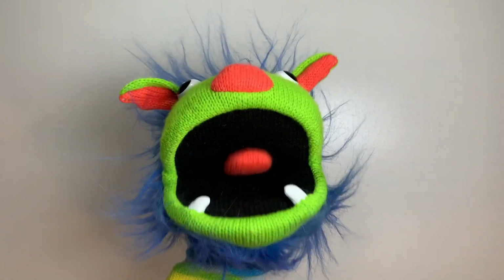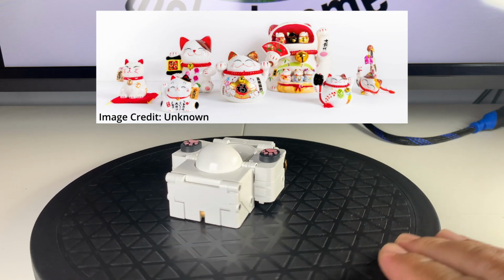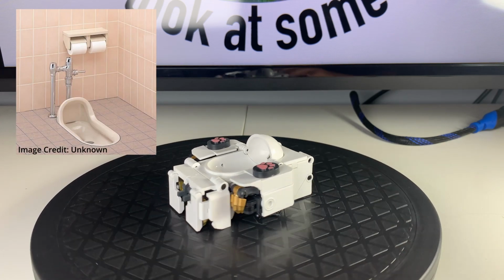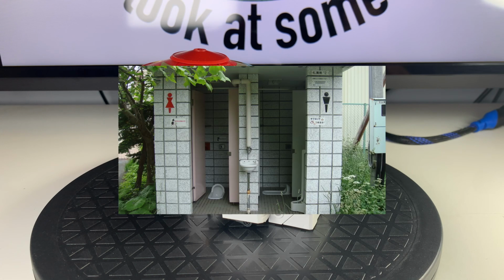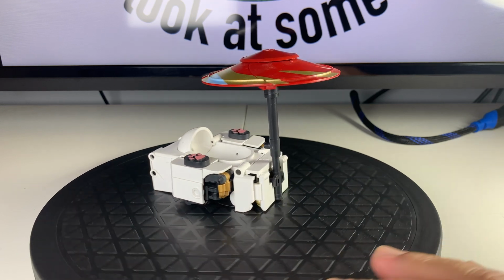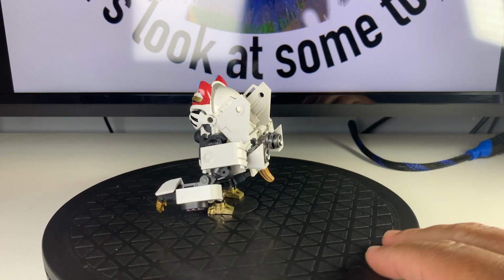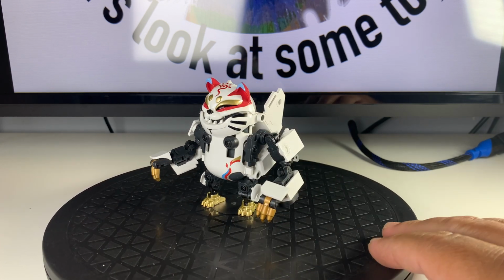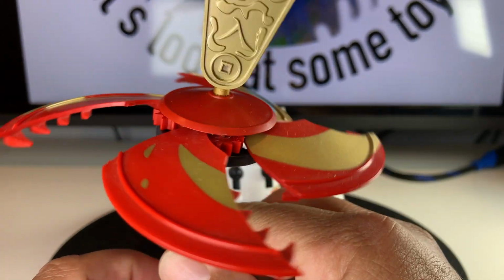The Mr. Ugly Show - October Oddities: ToyWolf "Fortune Cat"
Mr. Ugly and The Human finish off ToyWolf's toilet team by checking out "Fortune Cat." He converts from a Japanese-style squat toilet into a robotic "maneki neko." Come along with us as we continue our October Oddities mini-series!